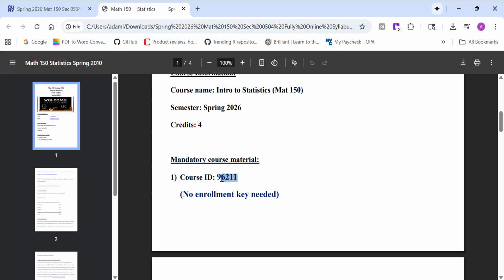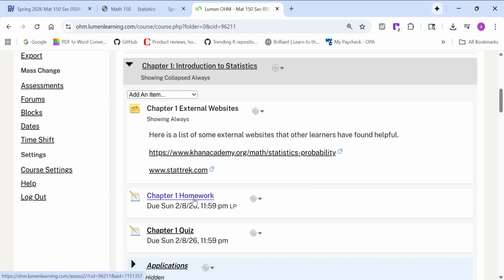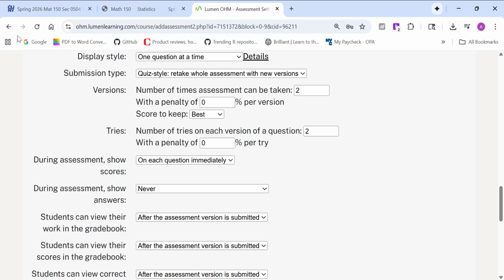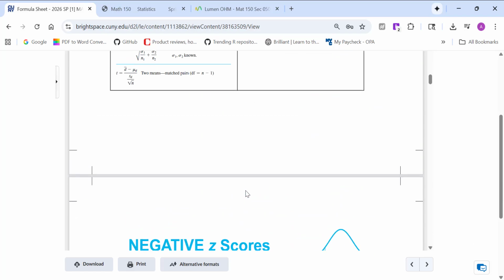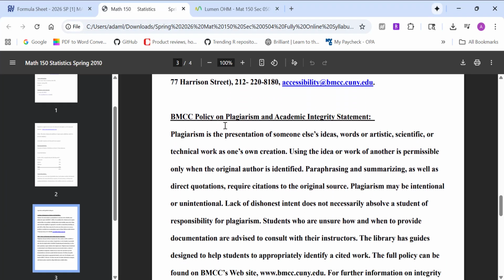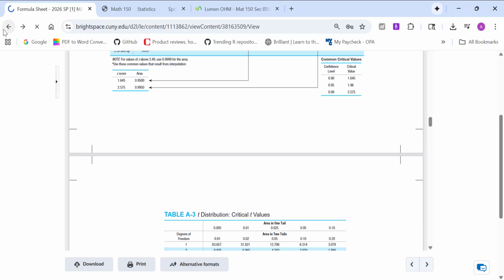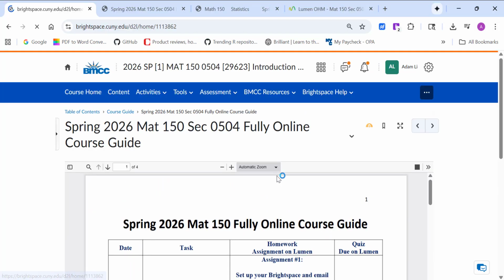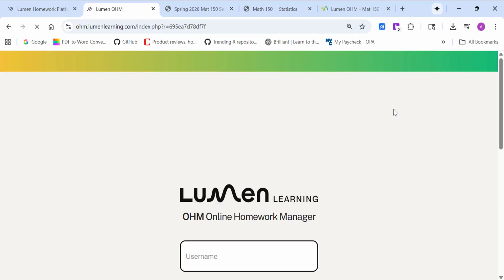Intro to Brightspace Course for Mat 150 Spring 2026 Semester